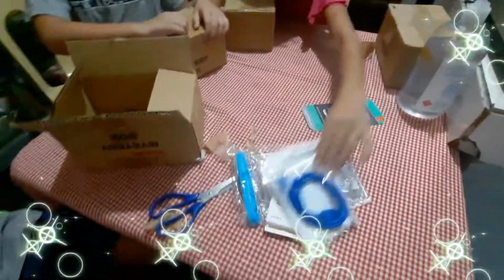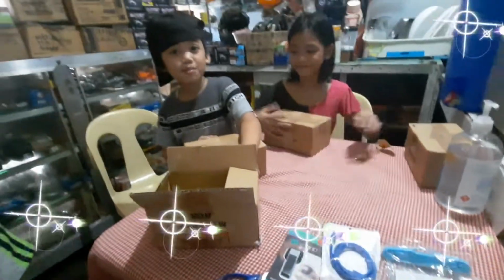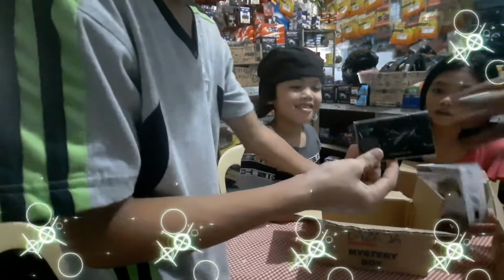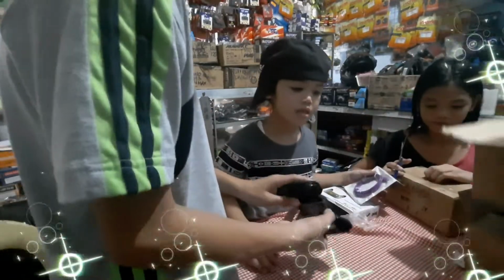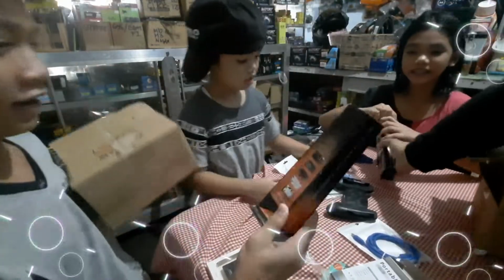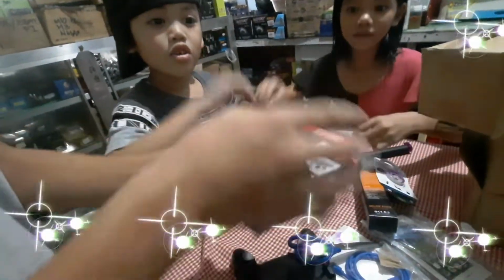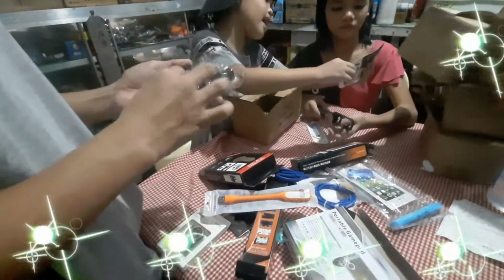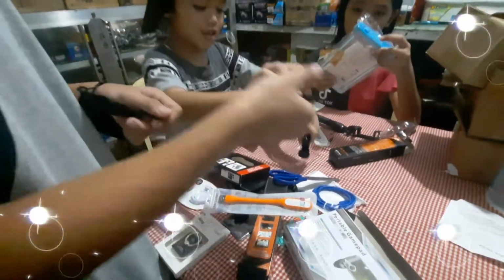Unboxing Lazada's Mystery Box